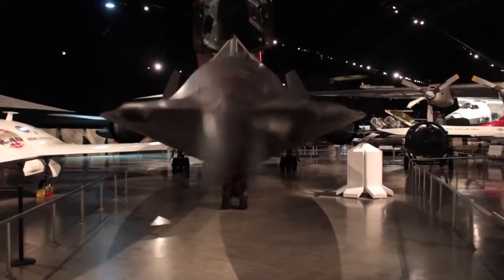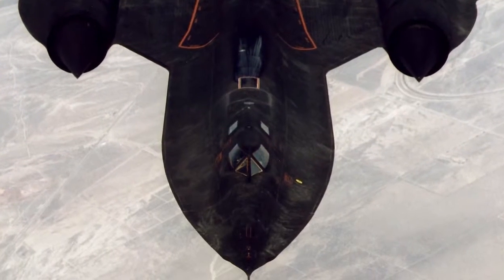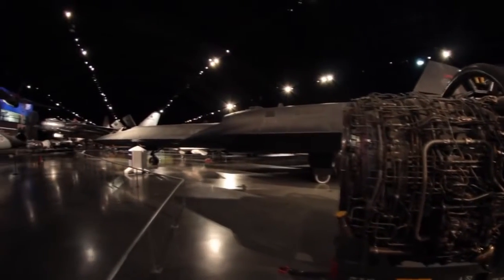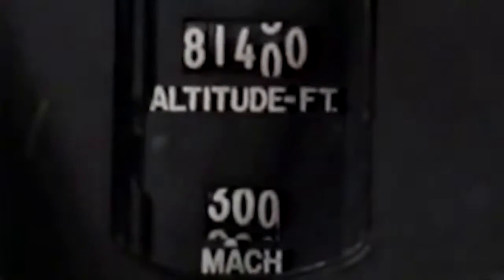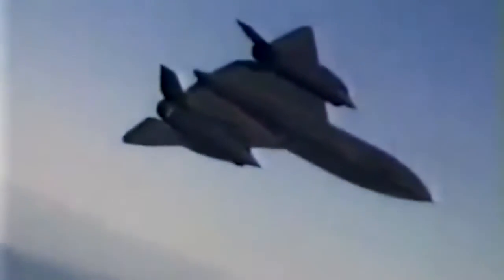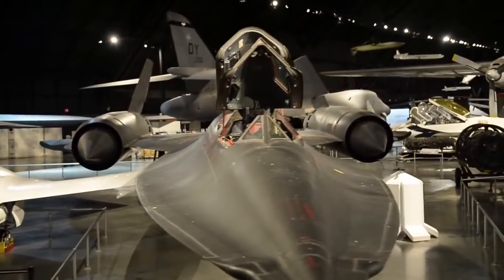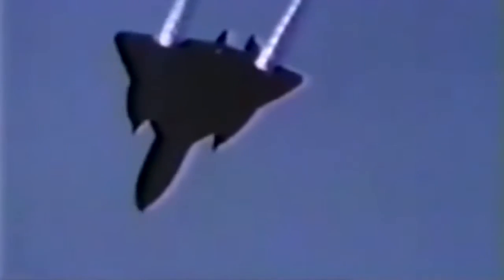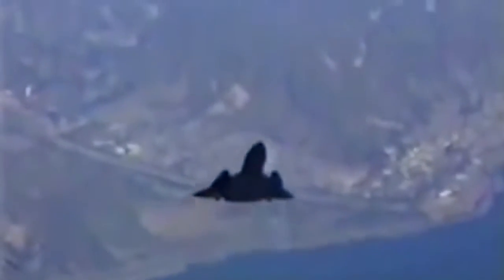Wie wird Putin damit umgehen! WELTWEIT SCHNELLSTE Flugzeuge US Luftwaffe SR 71 Blackbird Mini Dokume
TERRORIST KILLER us military GAU 19B 50 Cal Gatling Gun
ONE OF A KIND US Military V 22 Osprey Tiltrotor Aircraft TERRORIST KILLER wir militärischen GAU 19B 50 Cal Gatling Gun
EINE VON EINER ART US Militär V 22 Osprey Tiltrotor Flugzeuge
Welten MOST FEARED Scharfschützegewehr große Idee für US-Militär
US Militär NASTY SURPRISE für die russische Marine
SUPER FAST Stealth-Angriff Boot für die US-Militär und Navy
SUPER SCHNELLER Piasecki X 49A Hubschrauber für US-Militär
Eine Bombe tötet 40 TANKS uns Luftwaffe CBU 105 Clusterbombe
Worlds MOST FEARED sniper rifle great idea for US Military
US Military NASTY SURPRISE for Russian Navy
SUPER FAST stealth attack boat for the US military and Navy
SUPER FAST Piasecki X 49A Helicopter for US Military
ONE BOMB KILLS 40 TANKS us air force CBU 105 cluster bomb Angela Merkel